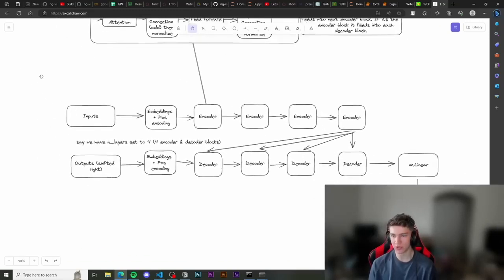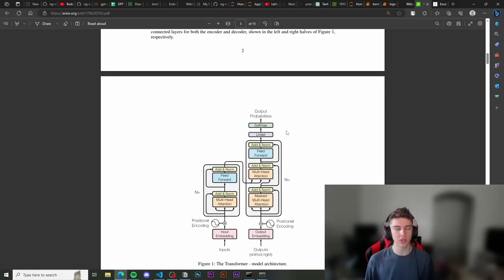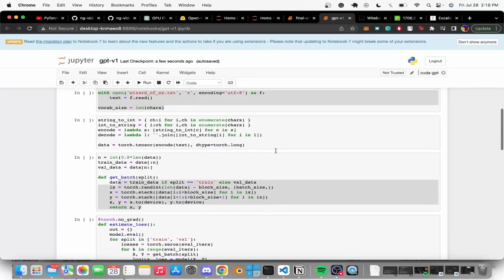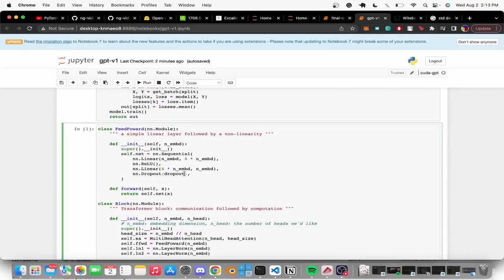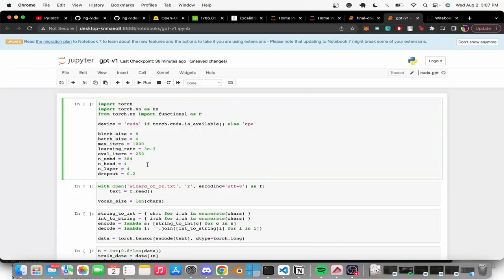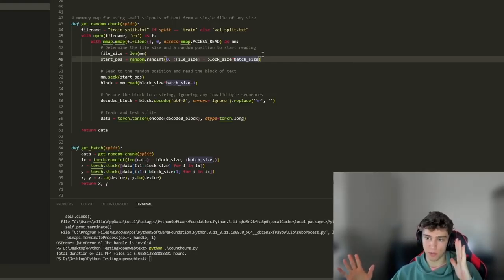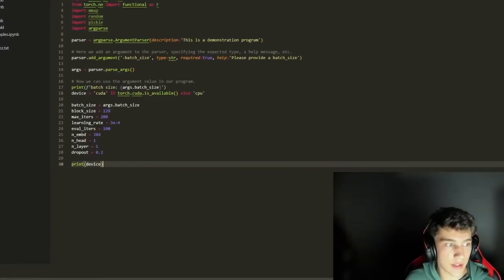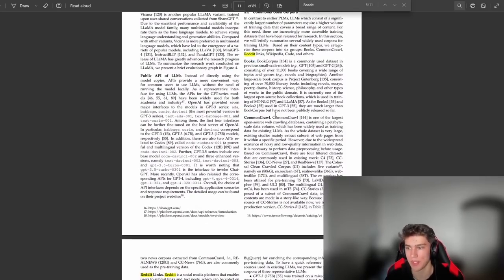Create a Large Language Model from Scratch with Python – Tutorial 720p60fps 2of2